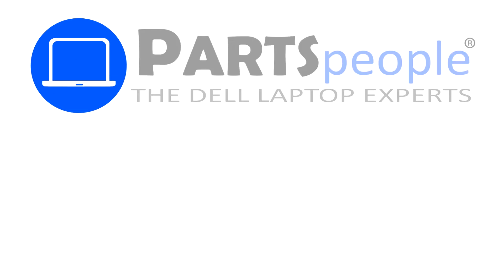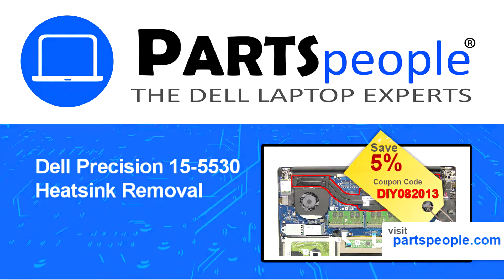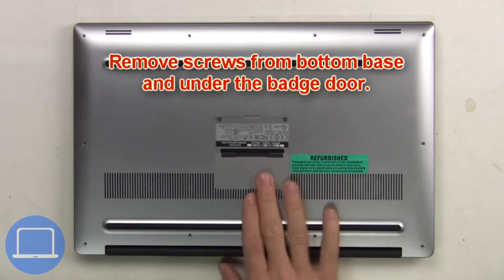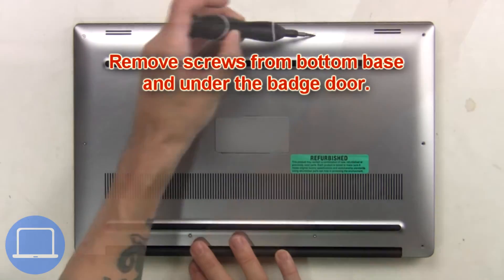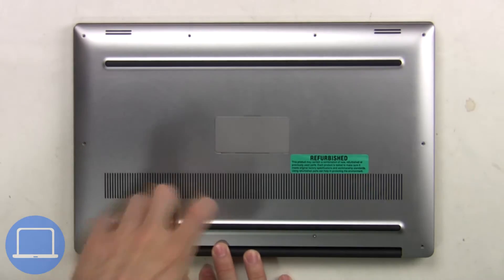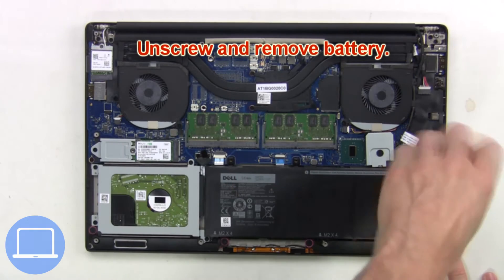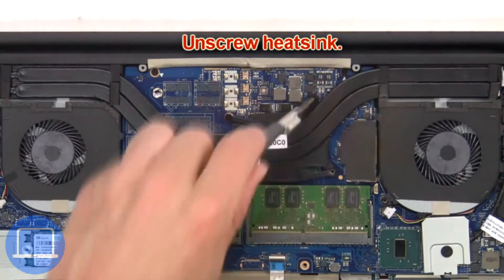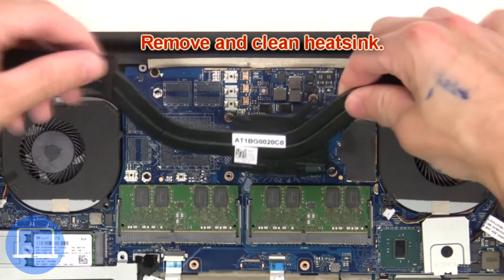Dell Precision 15-5530 (P56F002) Heatsink How-To Video Tutorial